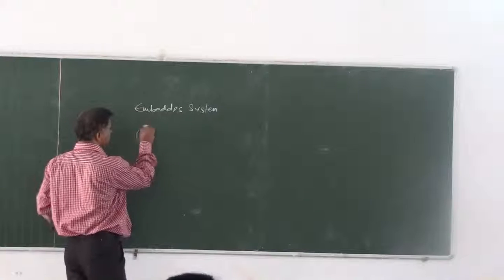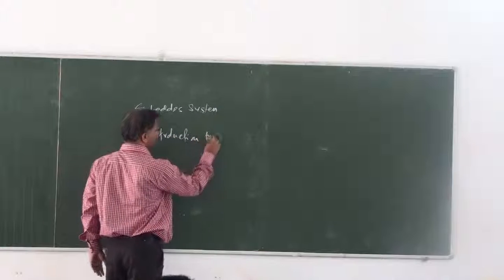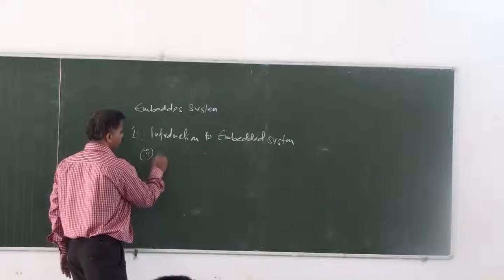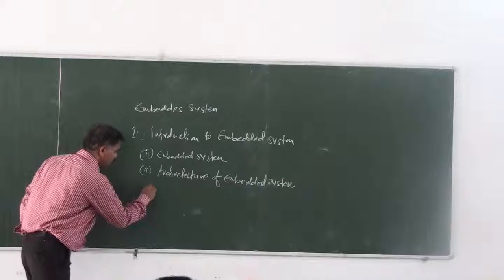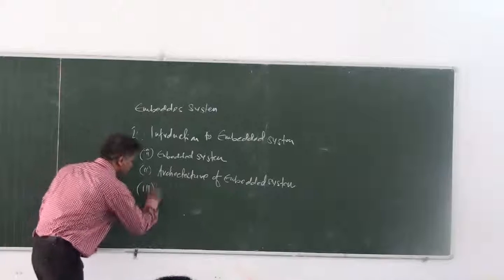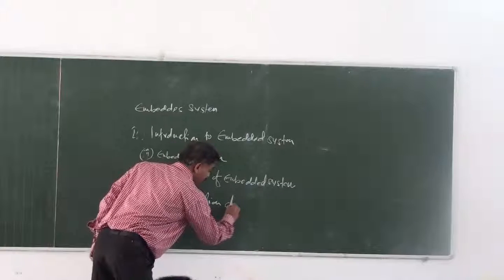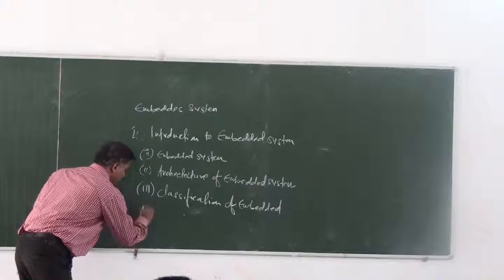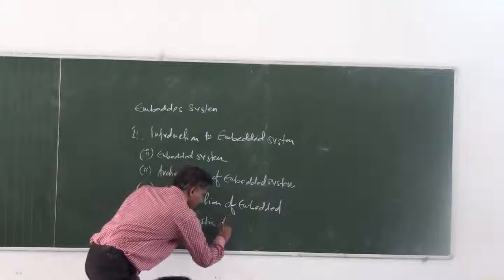OER Activity -03